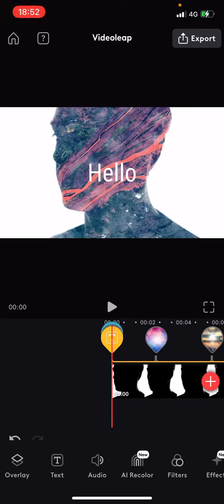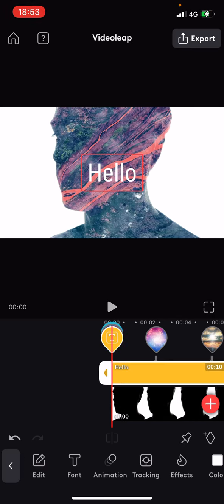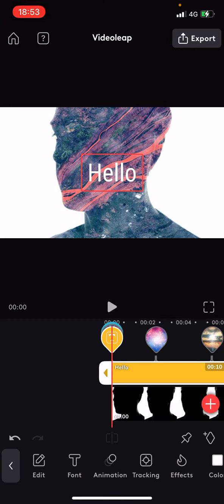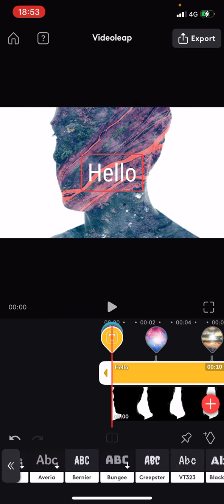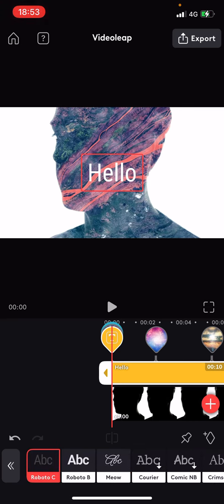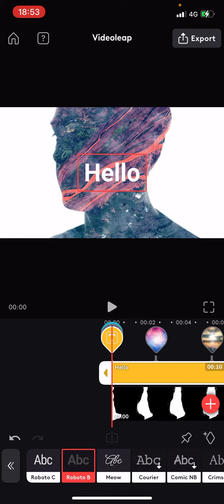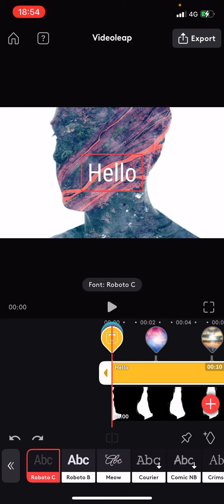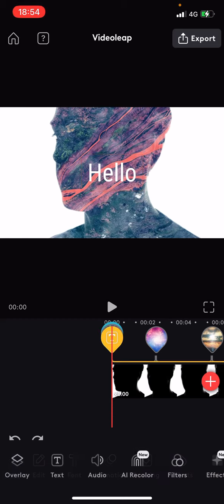How To Change Font On Your Text In Your Video Clips on Videoleap